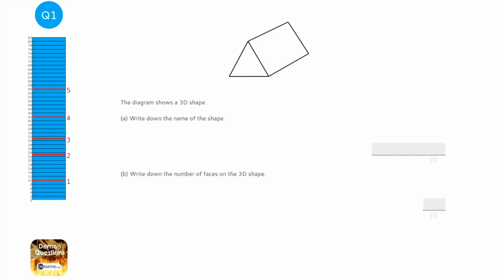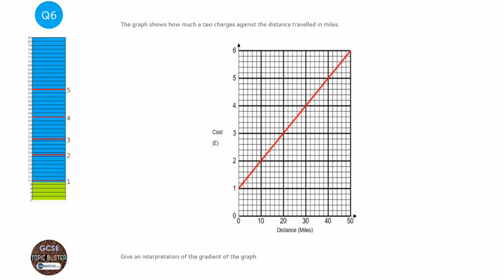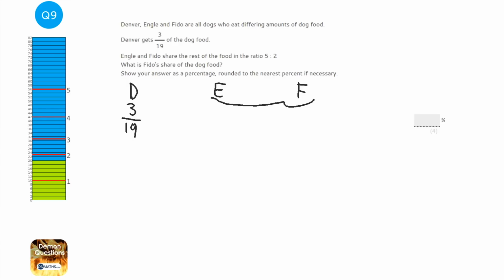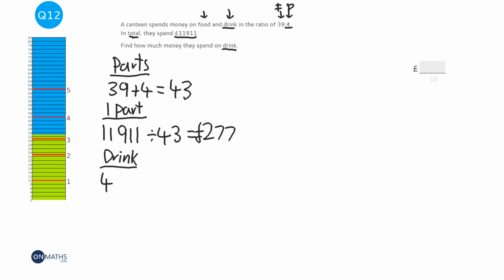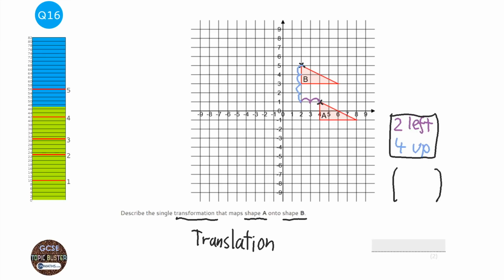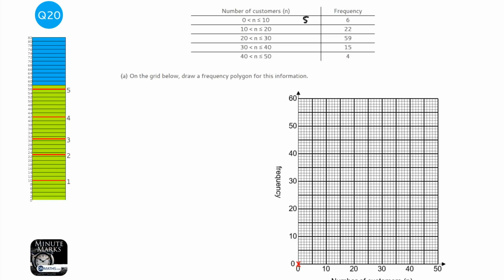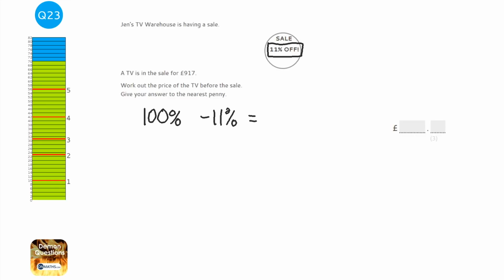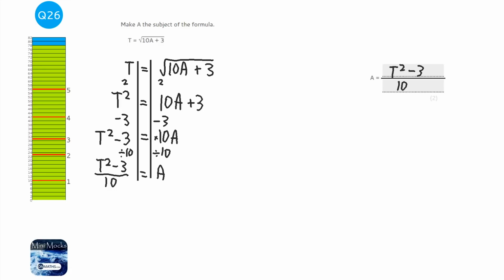2020 November AQA Foundation Paper 2 Maths GCSE Predicted Paper Calculator Exam 8300/2F Nov 2020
This is the OnMaths.com predicted paper for November 2020 AQA Maths GCSE Paper 2.

Timings:
00:00 Introduction
01:32 Q1 Shape Properties
03:10 Q2 Factors and Primes
05:37 Q3 Coordinates
06:26 Q4 Place Value
08:46 Q5 Basic Algebra
10:14 Q6 Real-Life Graphs
11:57 Q7 Calculator Skills
16:43 Q8 Constructions And Loci
19:03 Q9 Fractions Decimals Percentages
21:22 Q10 Proportion
25:20 Q11 Venn Diagrams
26:44 Q12 Ratio
28:37 Q13 Percentages
29:37 Q14 Scatter Graphs
33:57 Q15 Expand/Factorise Linear
35:39 Q16 Transformations
37:54 Q17 Algebraic Indices
40:12 Q18 Standard Form
42:50 Q19 Compound Measures
45:45 Q20 Data Graphs
49:07 Q21 Polygons
50:53 Q22 Trigonometry
54:37 Q23 Reverse Percentage
57:23 Q24 Similarity And Congruence
01:00:25 Q25 Probability
01:02:50 Q26 Rearranging Formulae
01:04:06 Outro